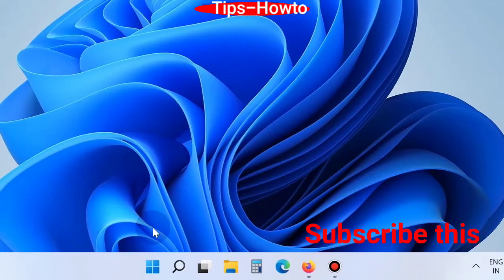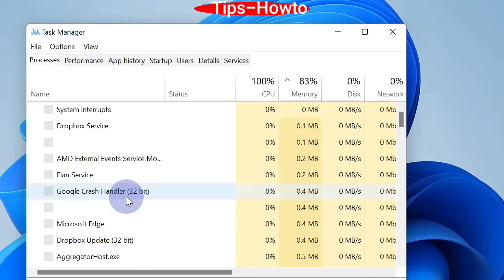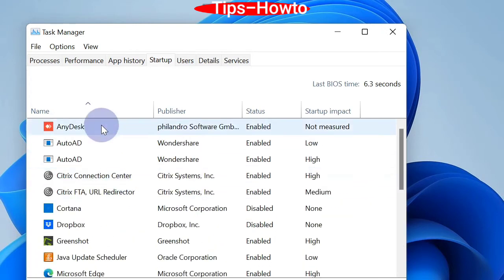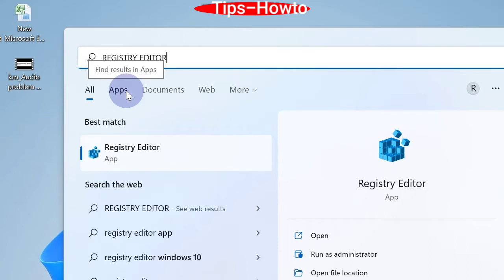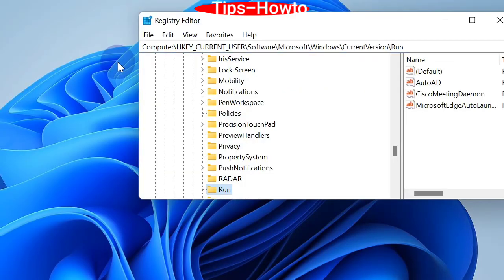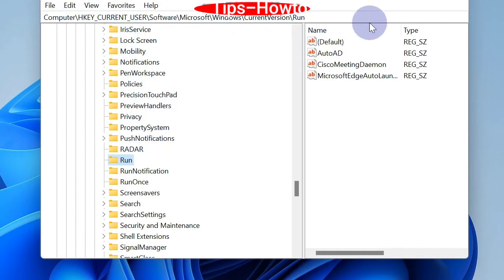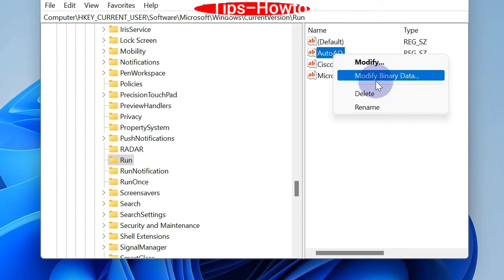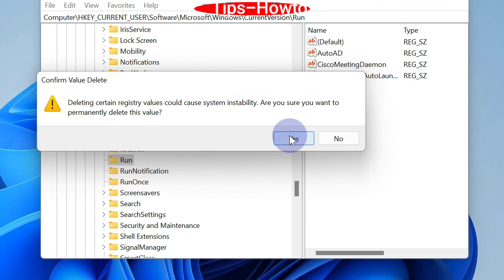REMOVE INVALID ENTRIES on TASK MANAGER STARTUP in Windows 11 / 10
How to REMOVE UNWANTED INVALID ENTRIES FROM TASK MANAGER STARTUP in Windows 10 and Windows 11

HKEY_CURRENT_USER\Software\Microsoft\Windows\CurrentVersion\Run

Fix error